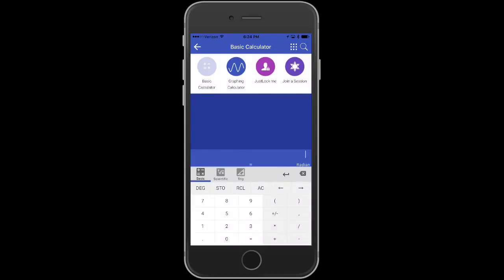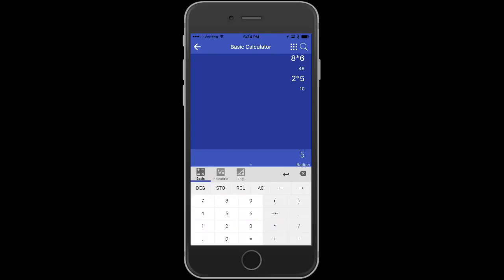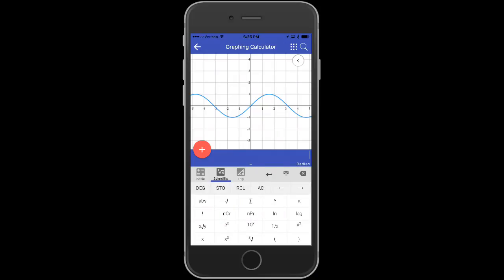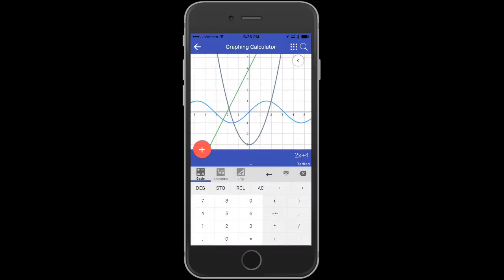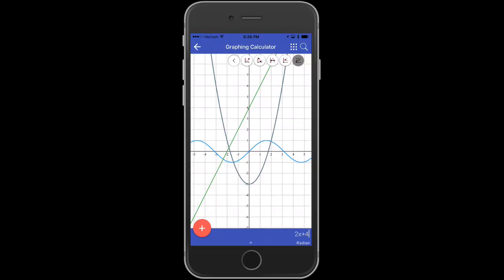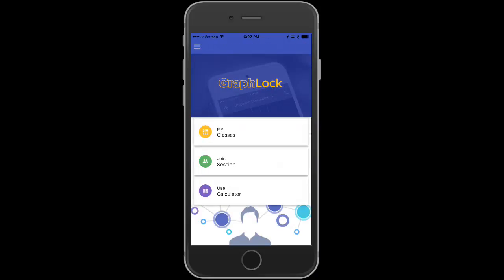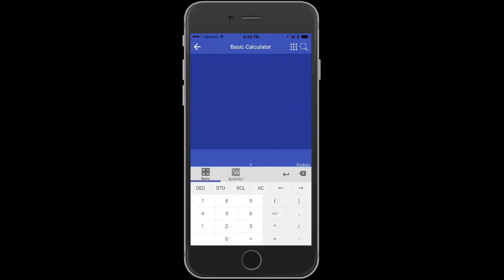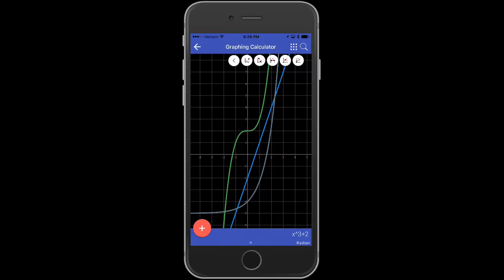How to use the calculator and different features in GraphLock